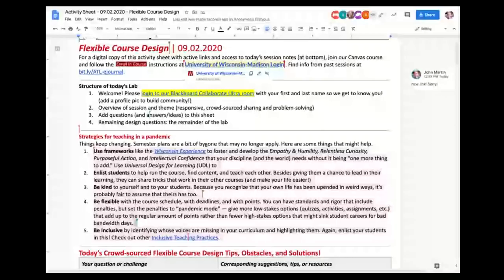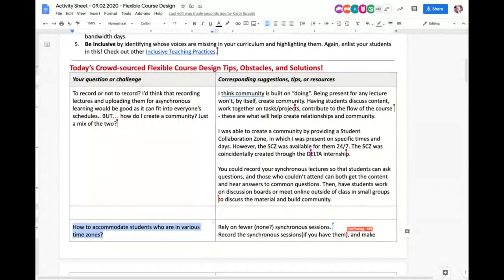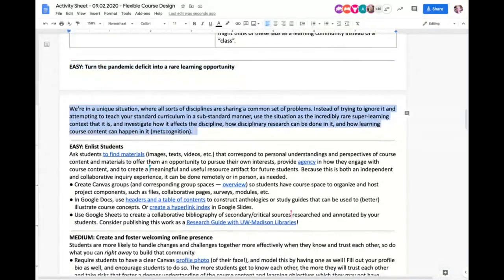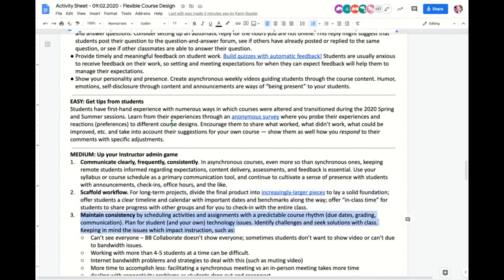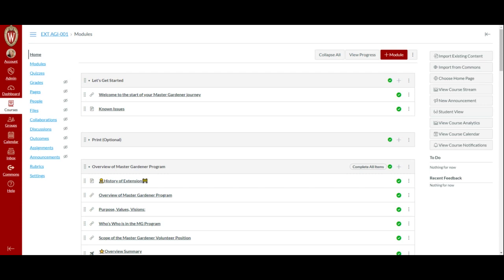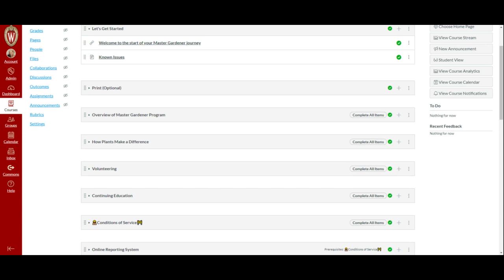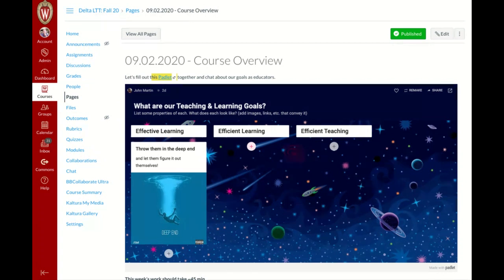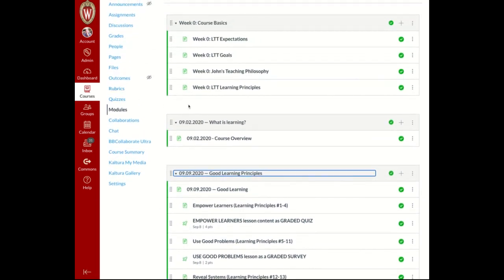Flexible design for future disruptions (Active Teaching Lab 09 02 2020)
Lab Theme: How flexible is your course design? Build it small and modular for easier transition and flexibility in uncertain times. Come share your strategies and learn from others!